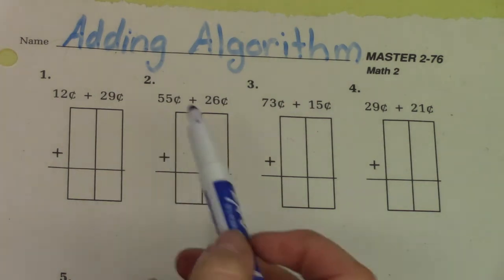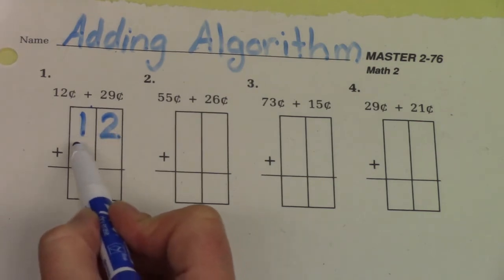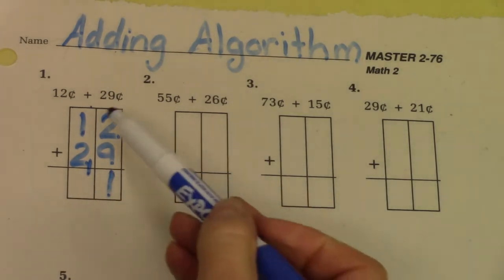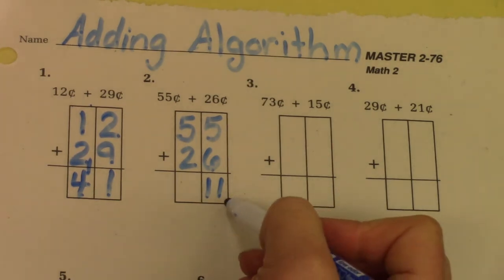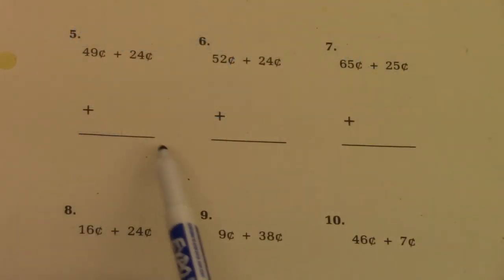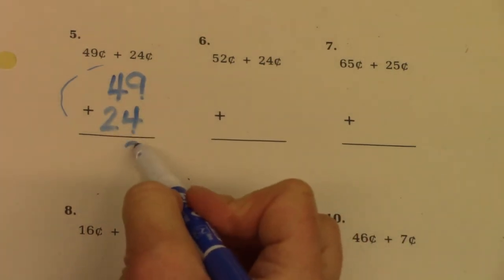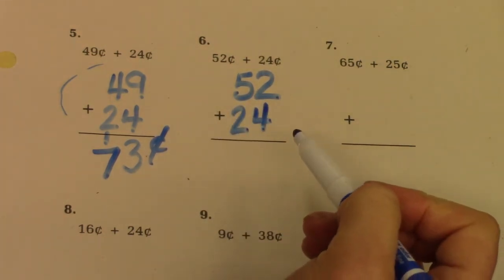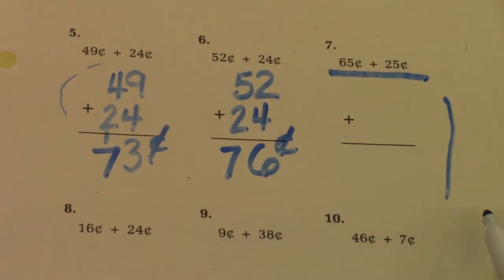Grade 2: Math Lesson #76 Using the Addition Algorithm (Part 2)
This playlist coordinates with the Saxon math level 2. This is lesson #76 Using the Addition Algorithm (Part 2).   Please note that this supports the lesson portion of the curriculum. It is greatly encouraged that your child reviews the calendar, pattern, 100’s chart, clock, money, and math facts which are in the Saxon 2 teacher's guide. Daily review of these concepts helps to build a strong foundation of number sense.